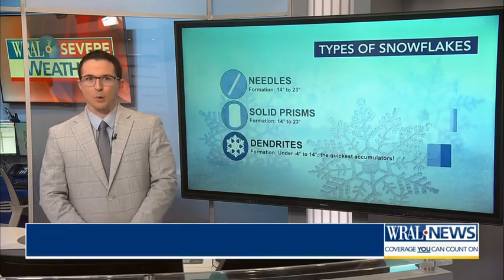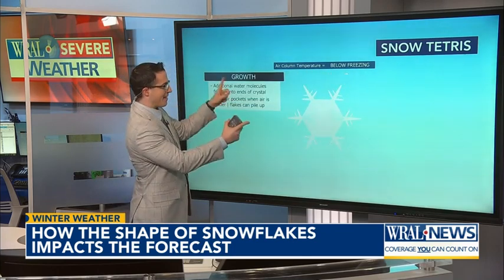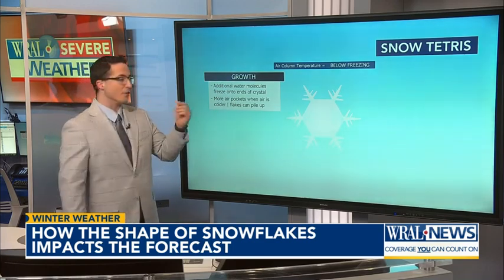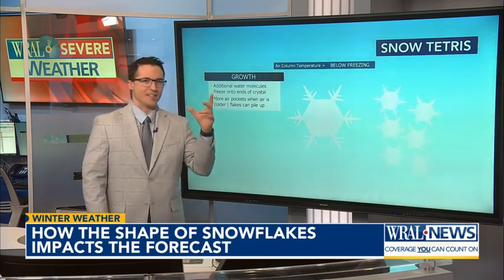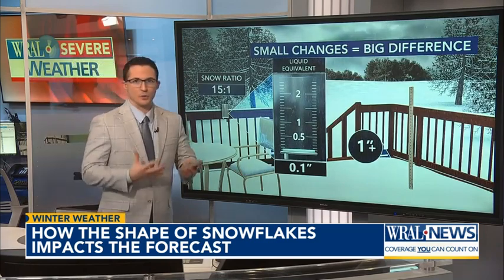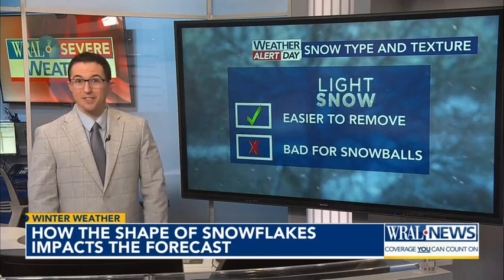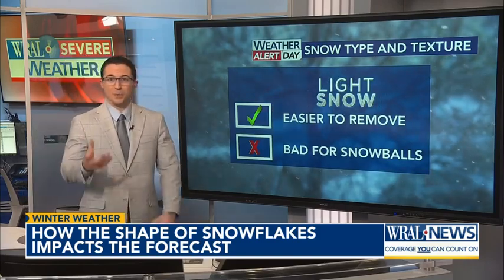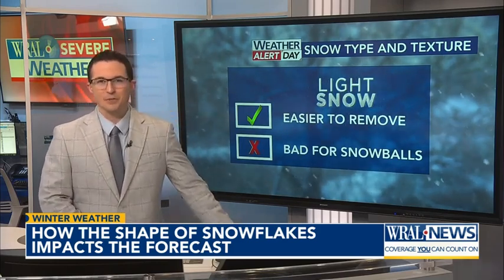How the shape of snowflakes impacts the forecast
More air pockets between snowflakes means they act like Tetris pieces and can stack a bit more.